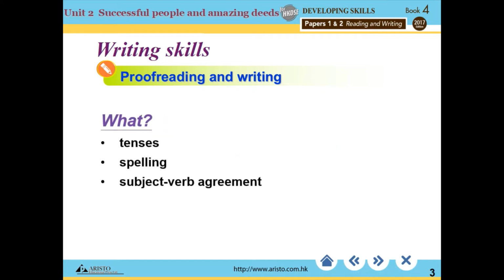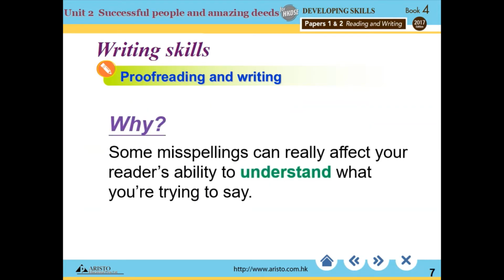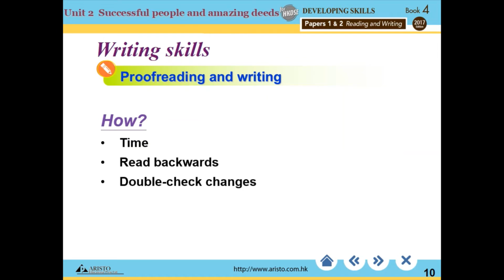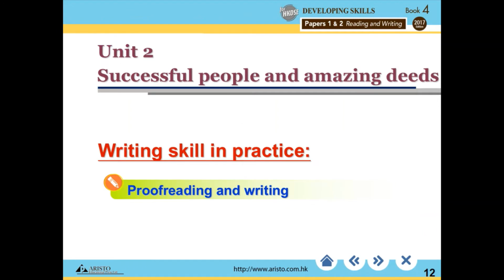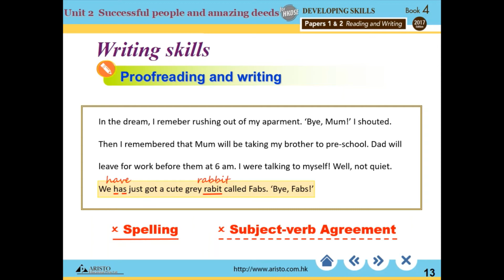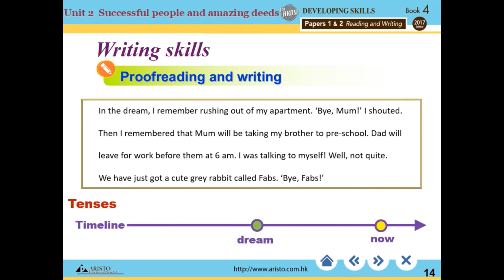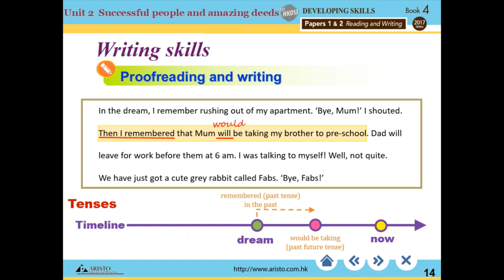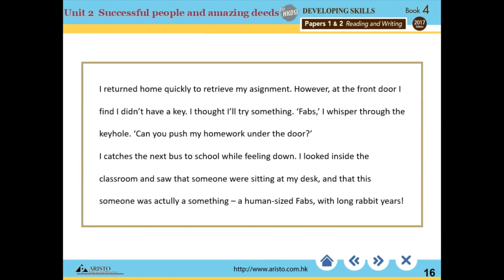[Skills Practice] Book 4 Unit 2 - Paper 2 Writing